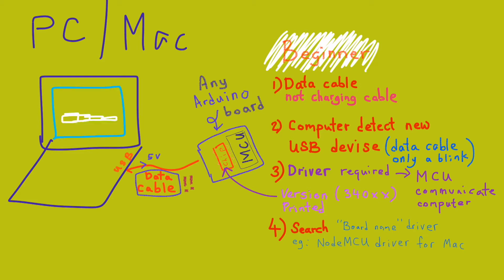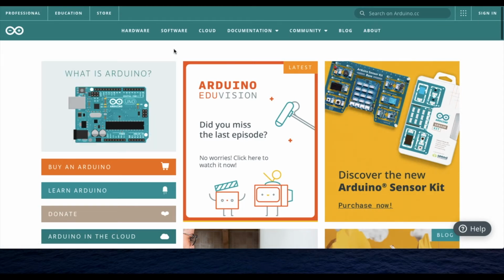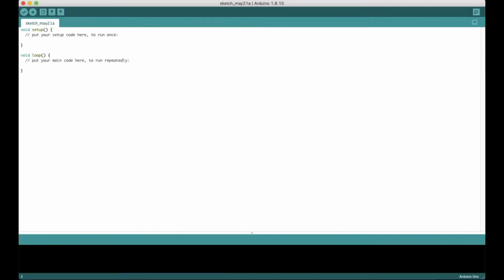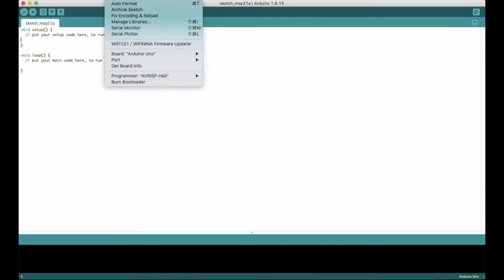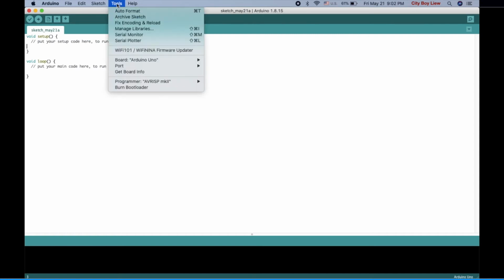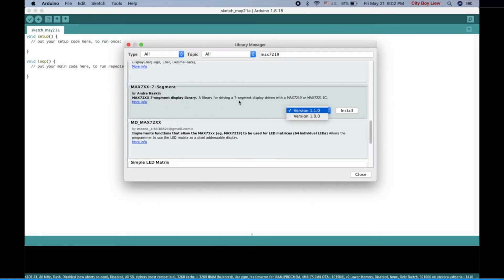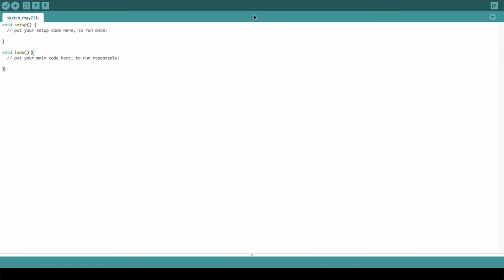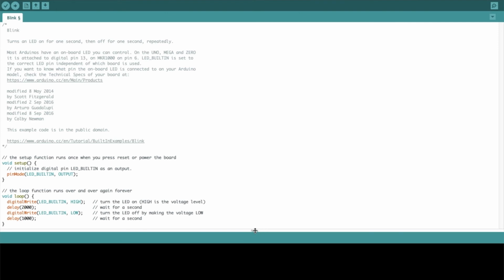How to use Arduino compatible board and connect using MacBook in under 10 minutes.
This video records how to setup and connect Arduino compatible board with laptop.